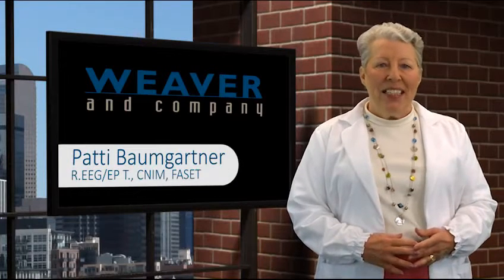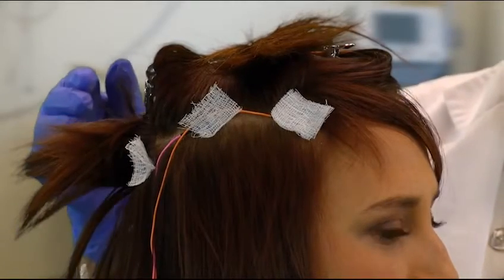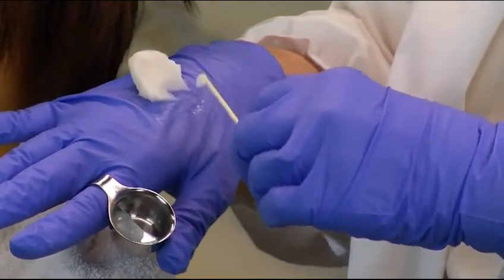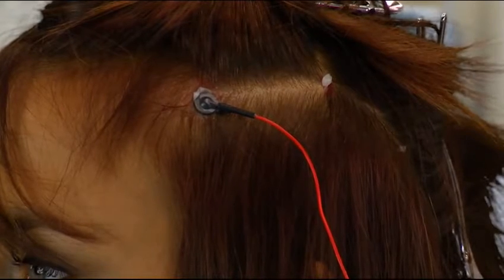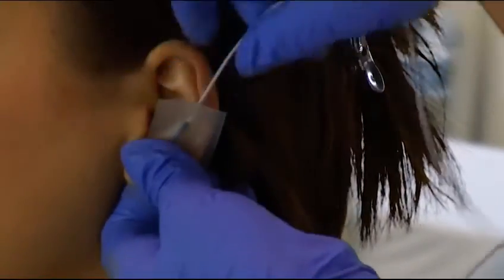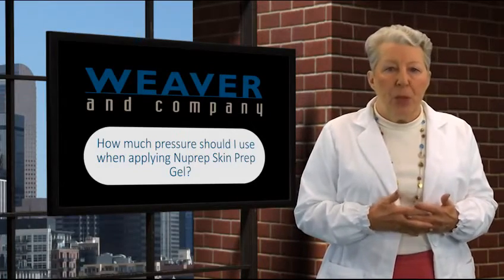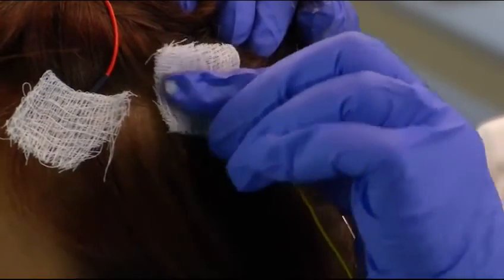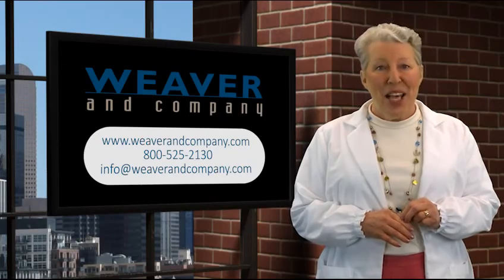Weaver Nuprep and Ten20 Application for EEG Electrodes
Weaver NuPrep Skin Prep Gel and Ten20 Conductive Paste work together to ensure minimal interference from skin impedance and proper adhesion of electrodes.

This video will take you step by step through using both Weaver Nupprep Gel and Ten20 Paste to ensure maximized impedance reduction, conductivity, and adhesion while using EEG Electrodes.